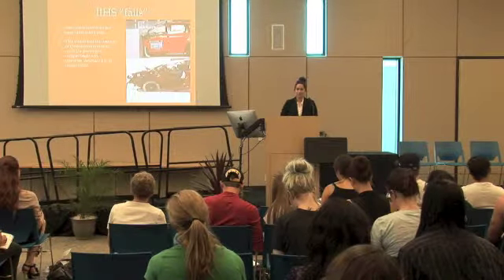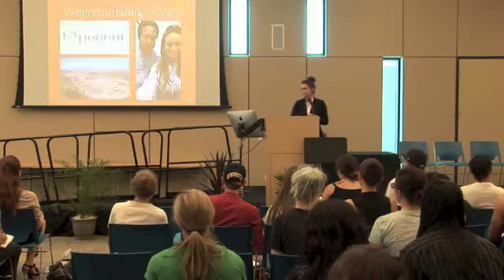Vehicle Crumple Zones: Life Savers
A Presentation of Vehicle Crumple Zones: Life Savers  by Ms. Katie Snead at the 20th Annual Mancini Science Symposium